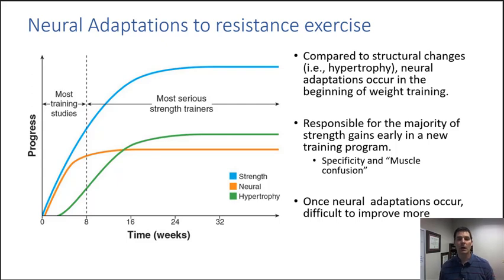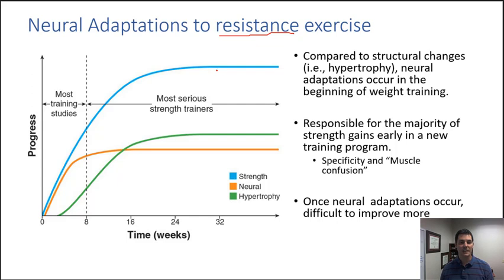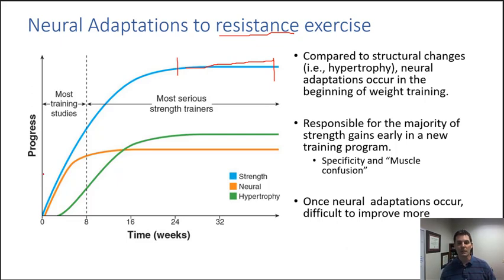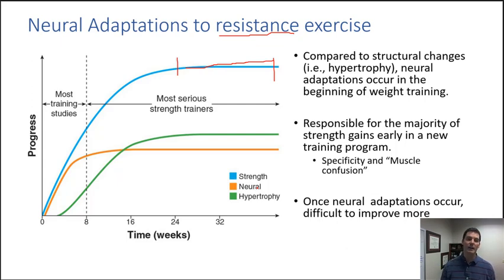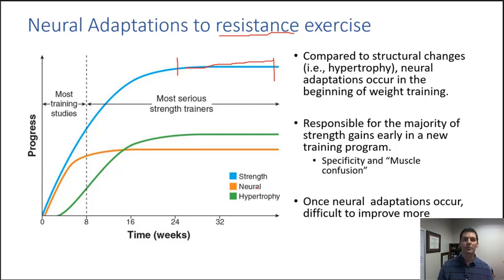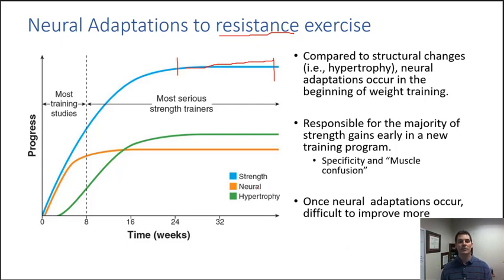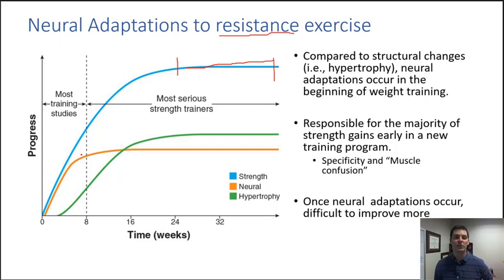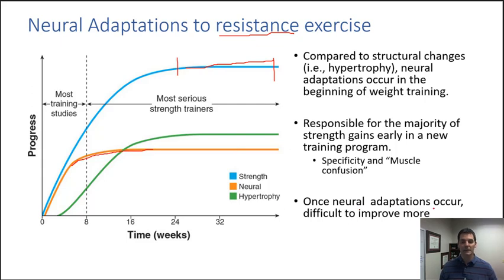Hypertrophy vs Neural Adaptations